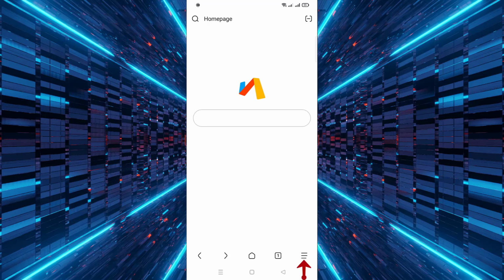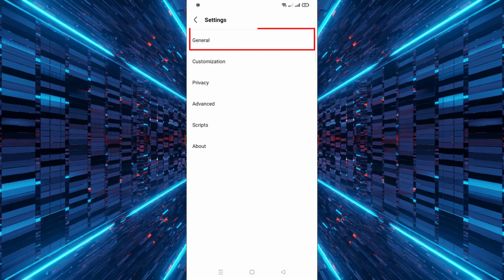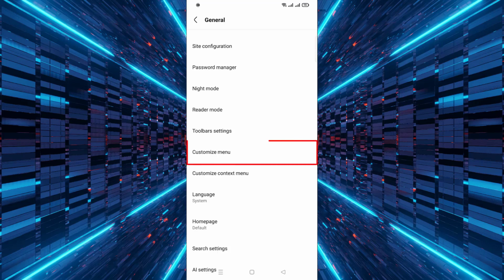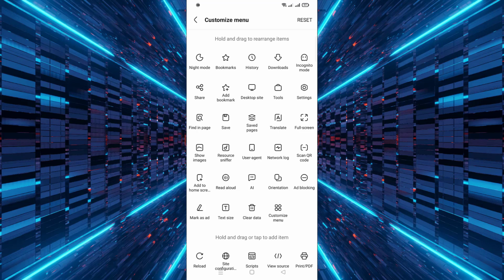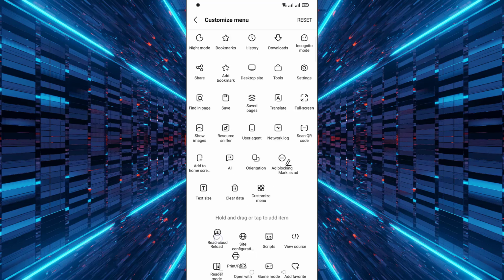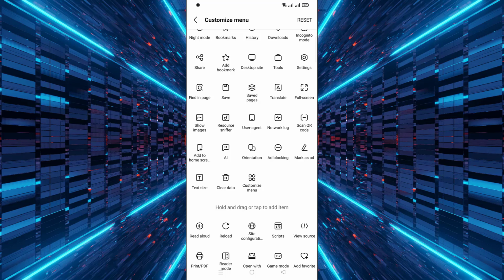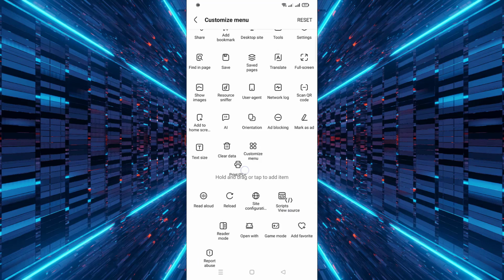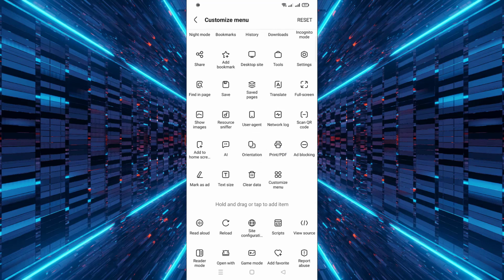How to Customize Menu in Via Browser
Learn how to organize and personalize your Via Browser menu on mobile for faster access and smoother browsing. 📱

Discover the easiest way to move, hold, and drag menu items in Via Browser settings to match your browsing habits. ⚡

Improve your mobile browsing experience by arranging frequently used features at the top of the menu. 🛠️

This video covers all you need to know about customizing the Via Browser menu efficiently and quickly. 🚀

Stay updated with tips and tricks to make your Via Browser faster, more organized, and tailored to your needs. 🌟

Via Browser, Mobile Browser, Customize Menu, Menu Settings, Organize Browser